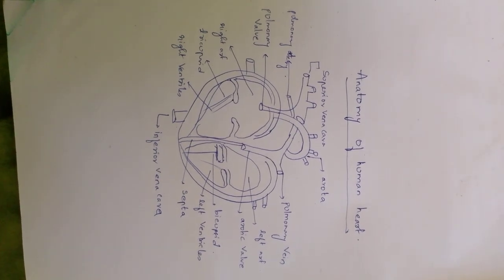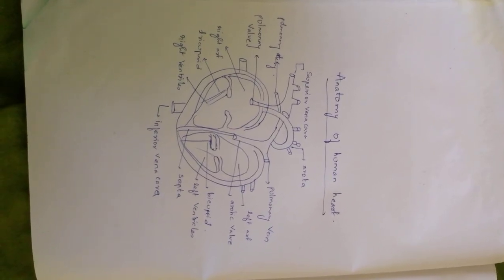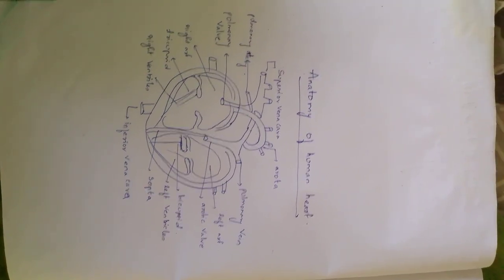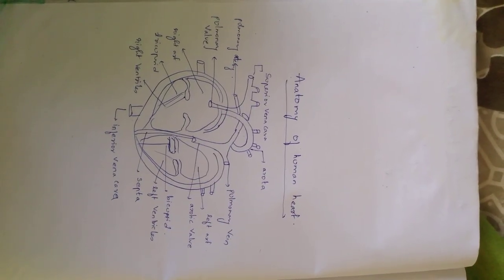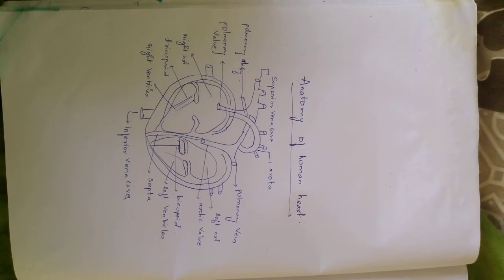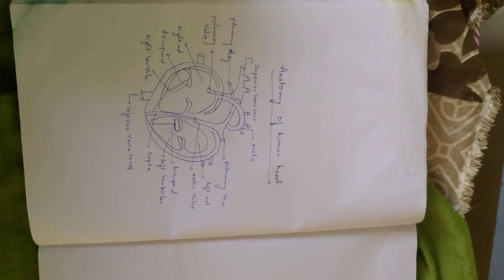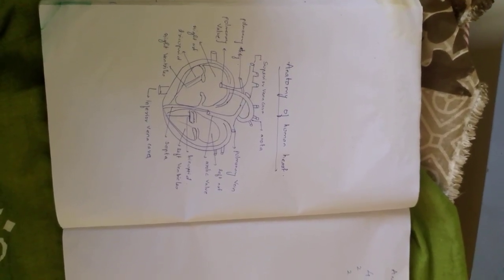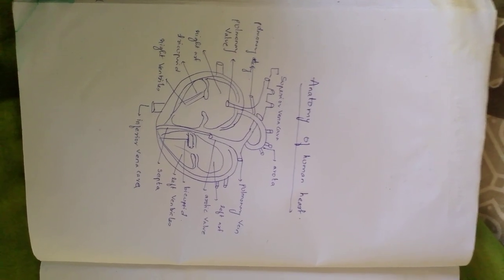Anatomy of human heart ♥️ detailed explanation